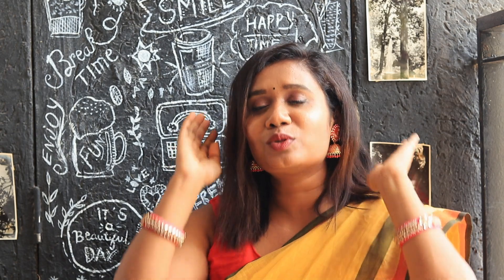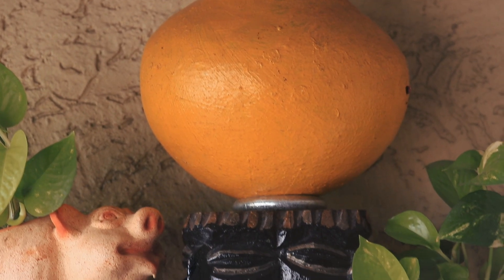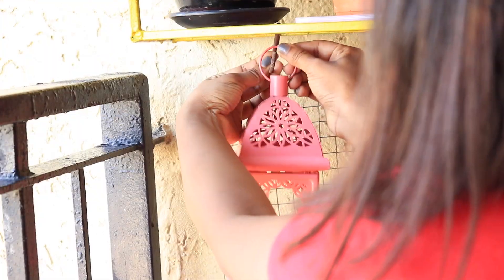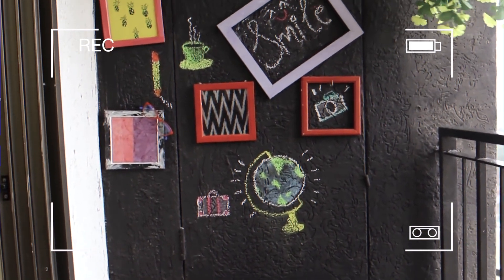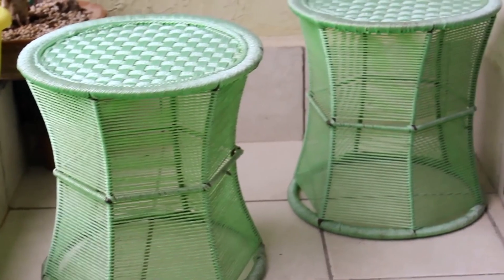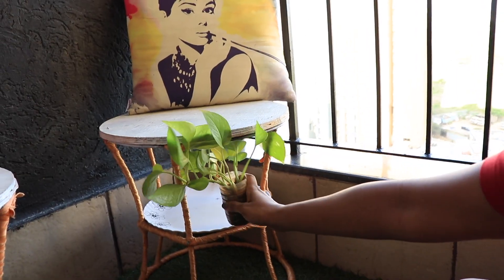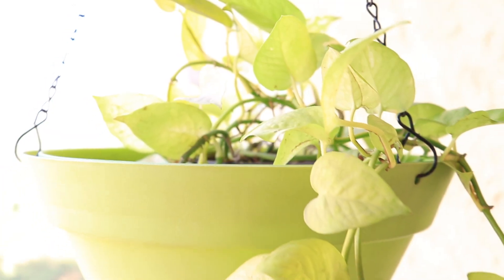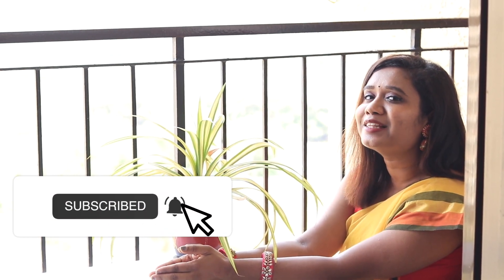Beautiful Balcony Makeover | Easy Decoration Ideas For Small Balcony With Plants | Balcony Video -2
Today being World Environment Day, I thought a balcony tour with plants would be the perfect idea for a video. I have given my balcony a beautiful makeover with real plants this time. This DIY balcony decor where I have used a few old and worn out materials, has turned out to be unexpectedly beautiful! Specially, the “balcony dining” look in the evening/night is a treat! The idea of incorporating real plants has added to the beauty of my balcony’s overall look.

It is my favorite and sacred place, where I guess we all spend the most relaxing times of the day. Based on your comments and ideas on my last balcony video, I have prepared a visually pleasing experience for you. I have revamped the entire look at minimum costs.

On one wall, there are colorful frames which give a rustic look and add a unique dimension to the balcony. On another side, is a ‘90s themed wall which gives a retro look to my balcony, and I’m totally in love with that. I have used black chalkboard paint for the wall and white paint to draw the doodles.

I hope you liked them both! Mixing and matching home decor with plants, is a great way to create the ideal look. This is definitely going to be a balcony makeover that you would want to tryout.

Do let me know which wall was your favorite, in the comments.

Copyright:
Everything you see on this video was created by me (Arushi Patkey) unless otherwise stated.